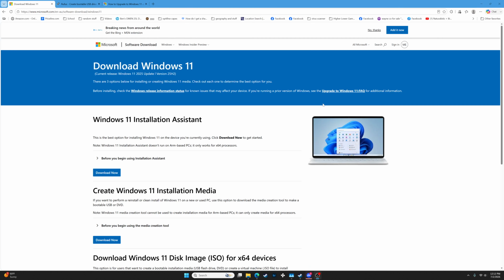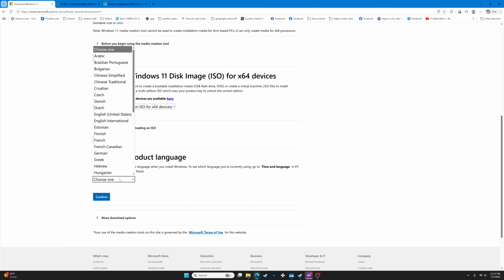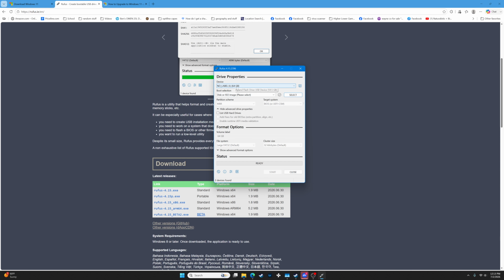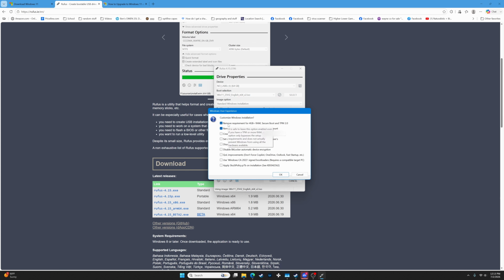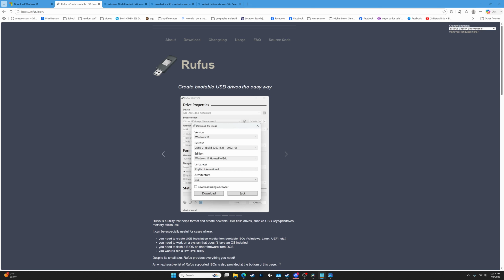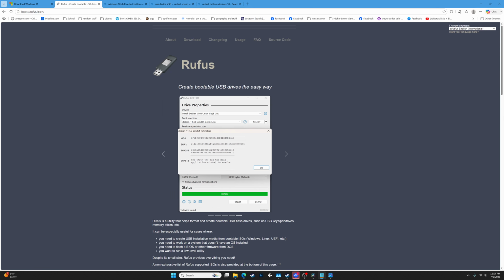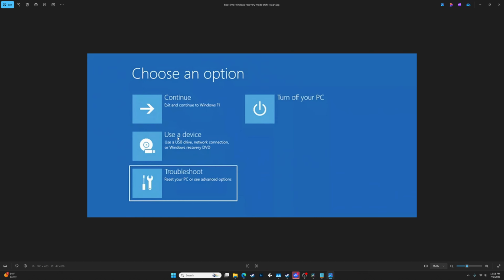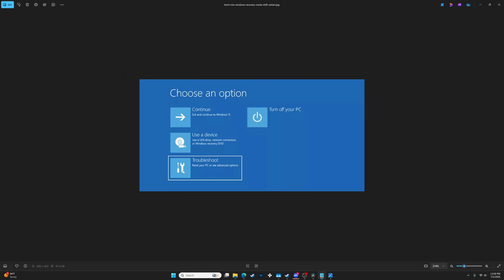Install Windows 11 on an Unsupported Device in Under 3min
Explanation for installation in words:
Once the ISO is installed to the drive in Rufus, remove it and put it into the computer you want to upgrade.
Turn this computer on and log in. Once logged in click on the bottom left for the power button.
Now, hold down the shift button as you click the restart button.
Continue to hold the shift button until you see the blue screen.
Click on the "Use a device" option by using the arrow keys and pressing enter.
Again, use the arrow keys to select the right device (the name of the thumb drive you just installed the ISO to) and click enter.
The Windows 11 installation process should now immense.